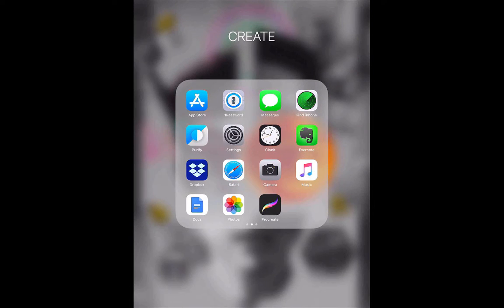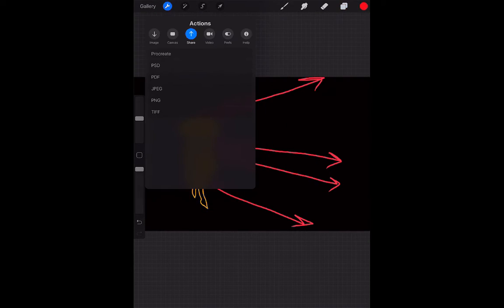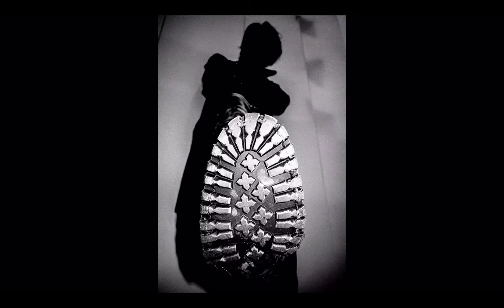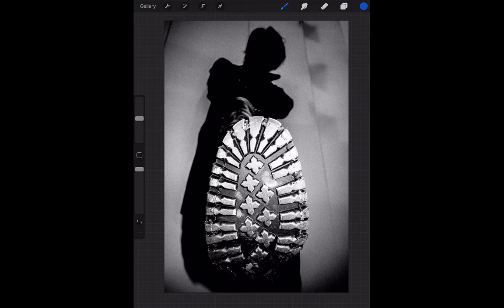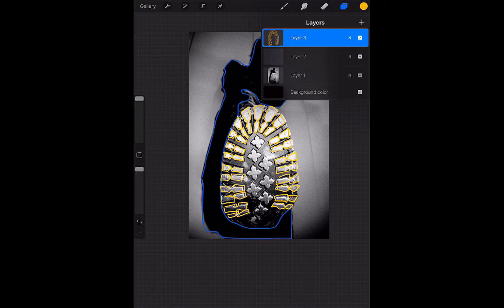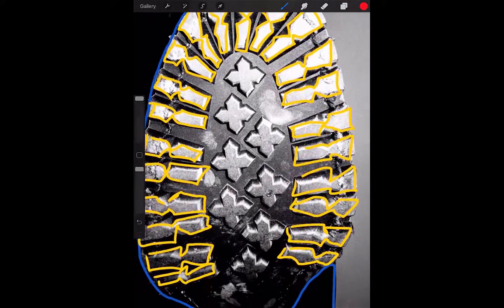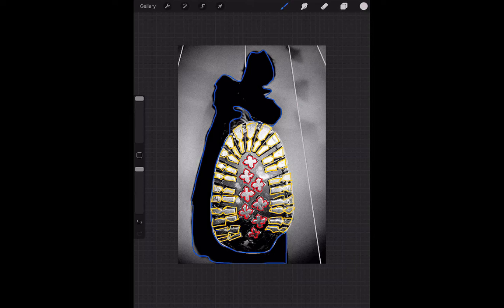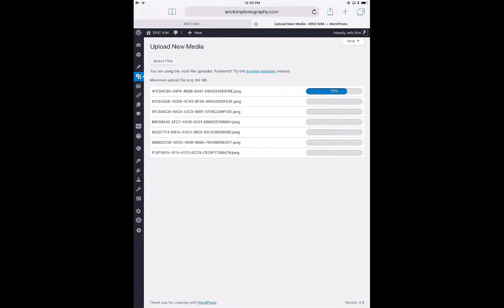How to Trace Your Pictures with iPad and ProCreate App